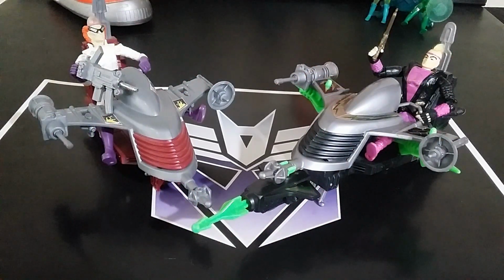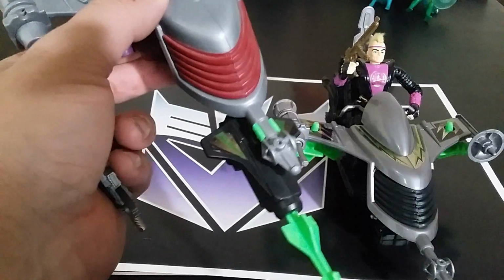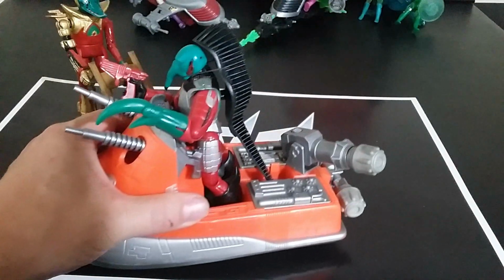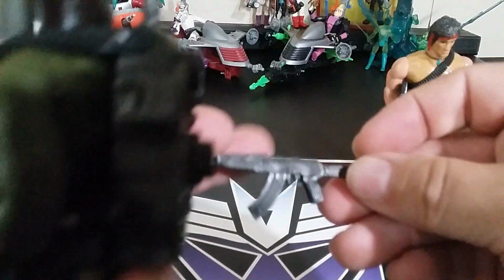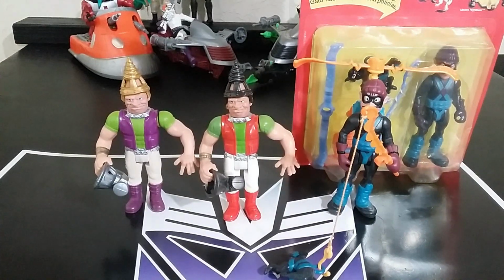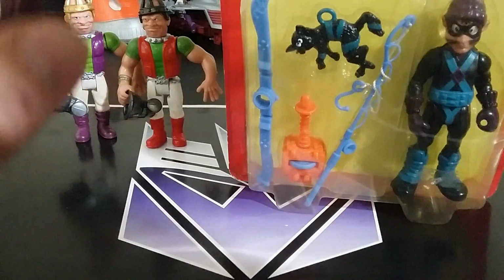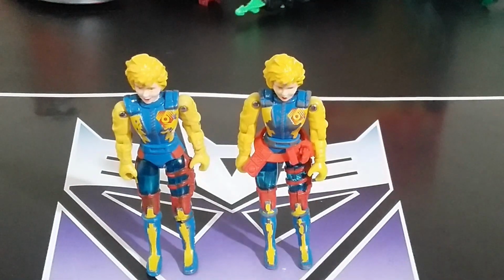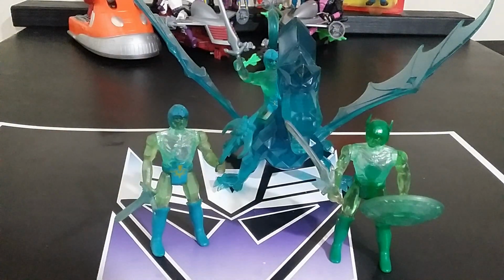RETRO-WED: RIGHTING WRONGS WITH RAMBO, POWER LORDS,CRYSTAR, COPS N CROOKS, POLICE ACADEMY, BIONIC 6